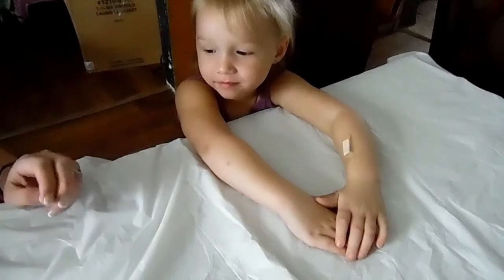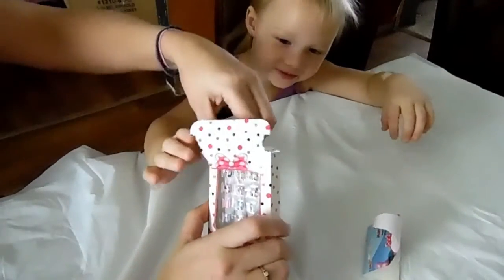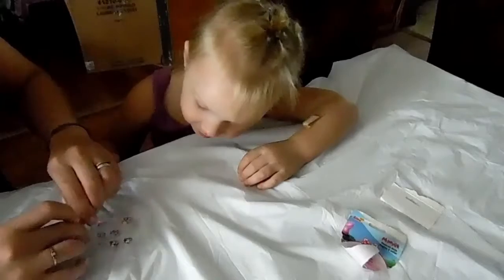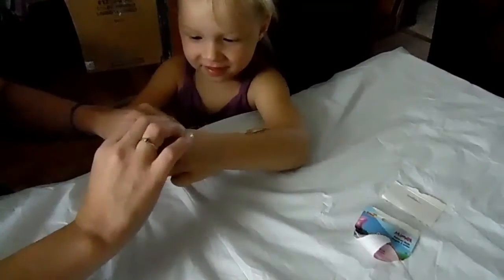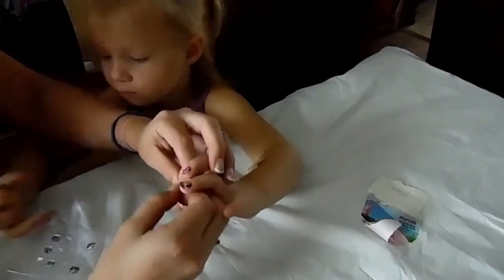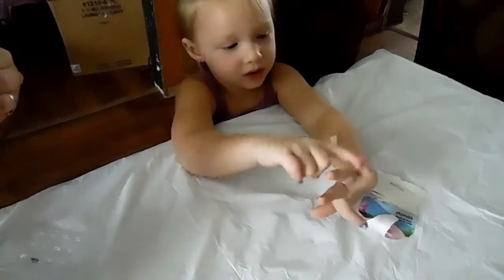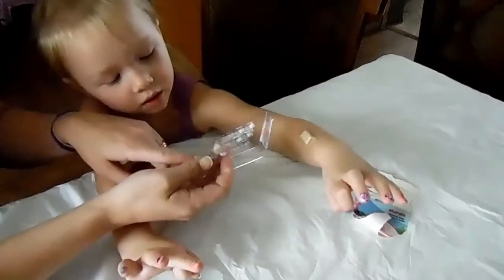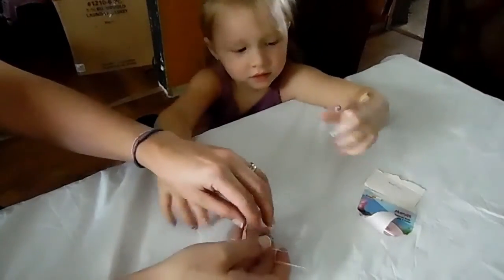DIY nails with ease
In this video i am going to show you how easy it is to do your girls nails with ease no glue or filing